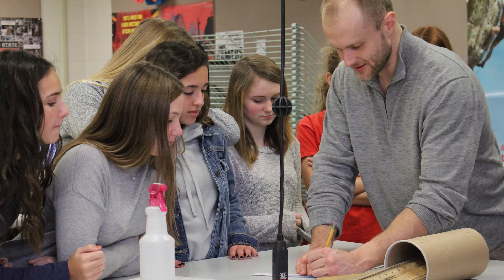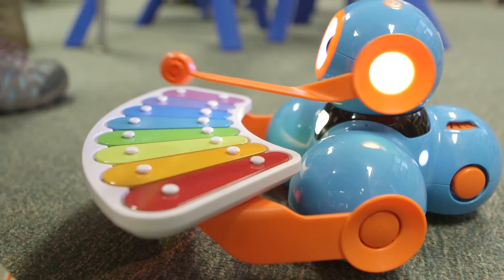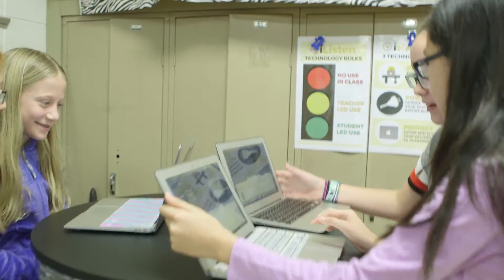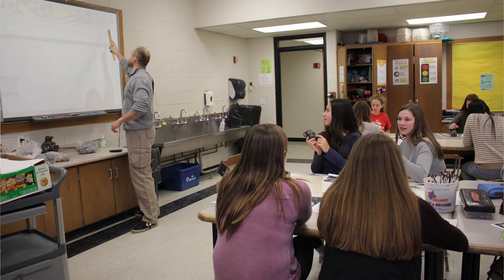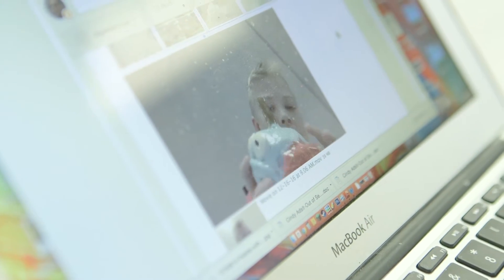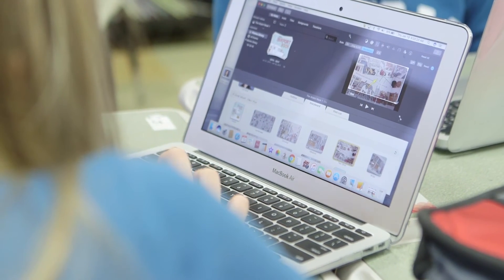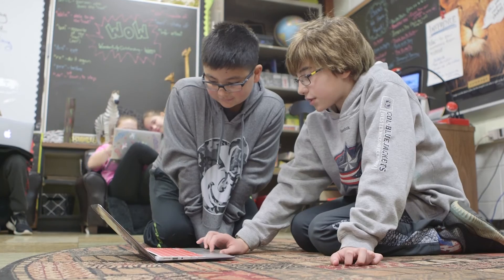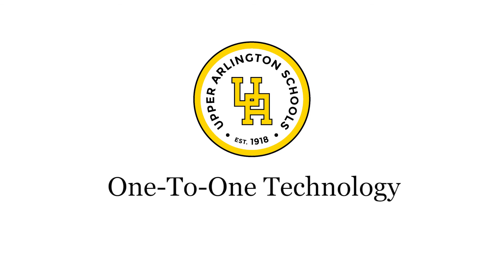State of the Schools: One-to-One Technology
Teachers and students share their experiences with the Upper Arlington Schools K-12 one-to-one technology program in this video presented at the 2017 State of the Schools on January 30, 2017.